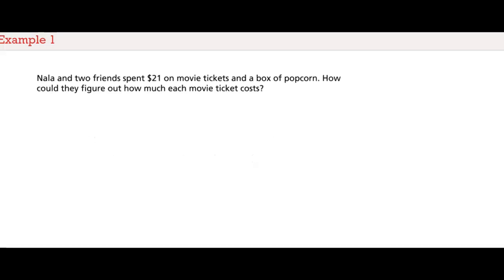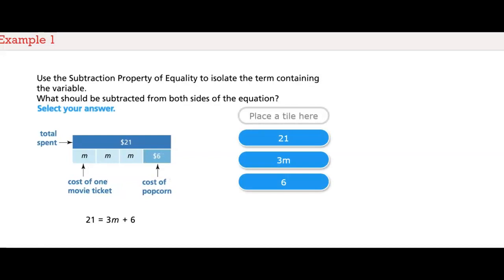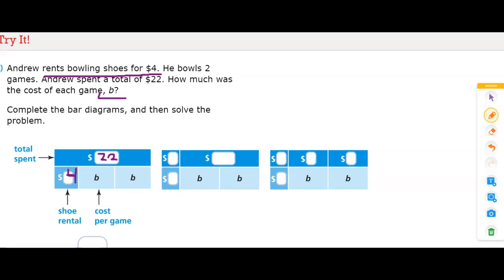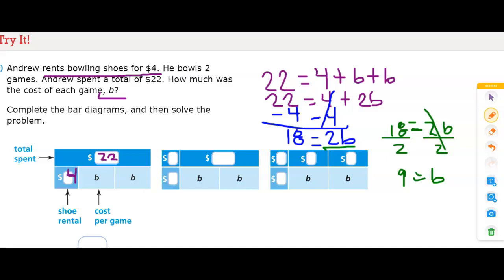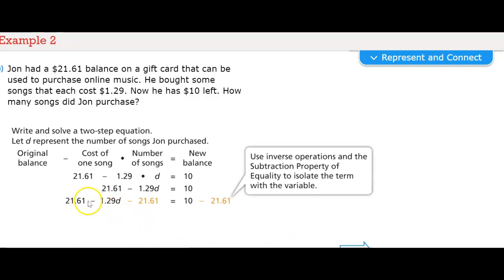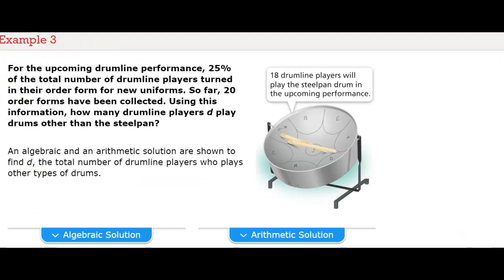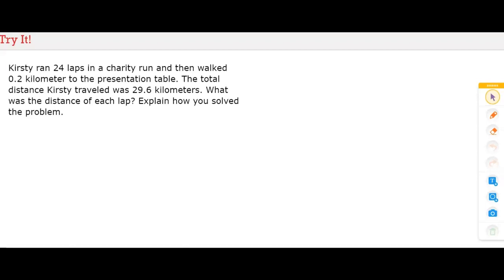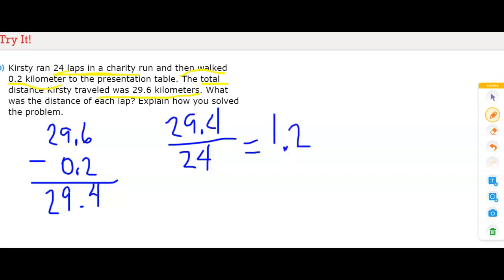5-2 Solve Two-Step Equations